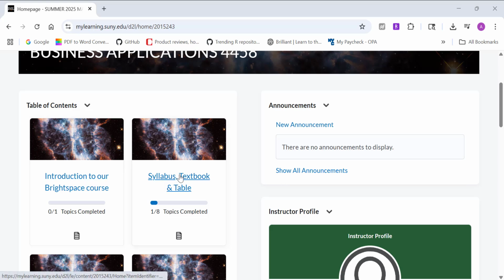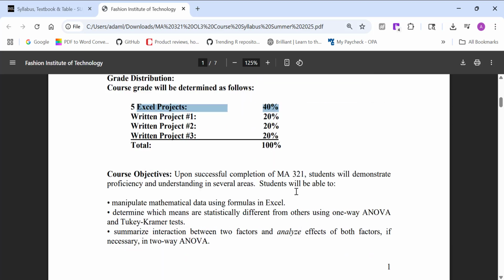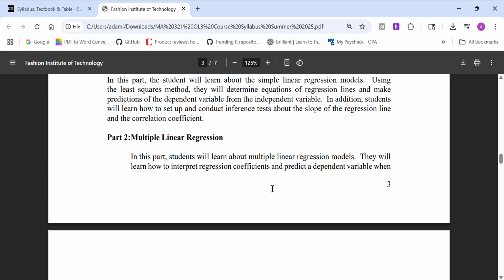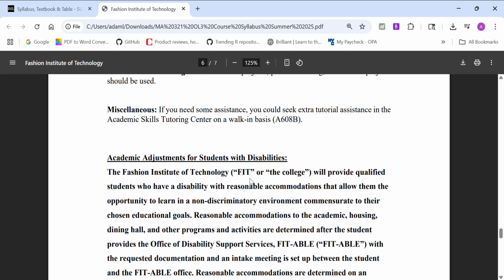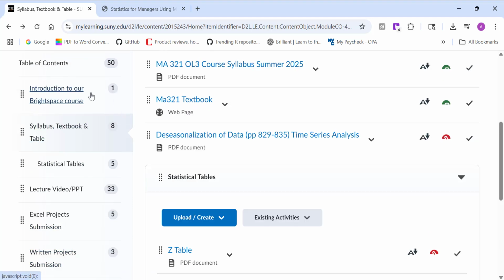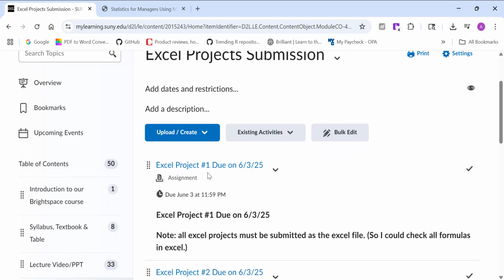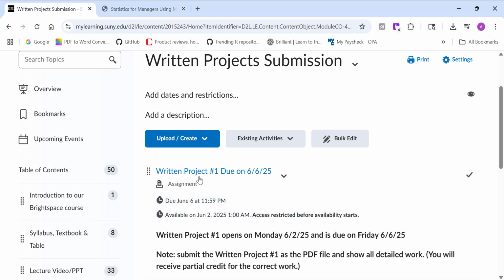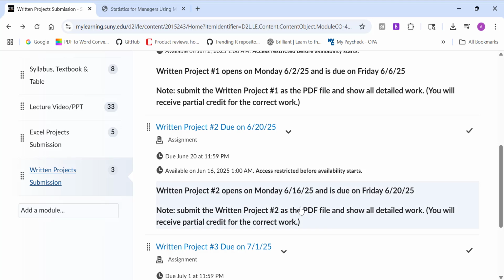Intro to our Brightspace course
Summer I 2025 FIT